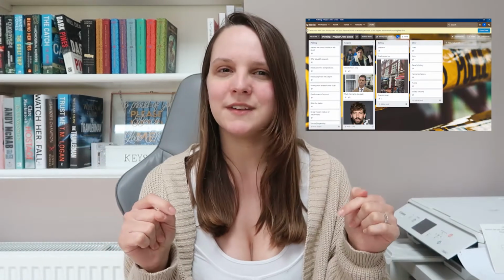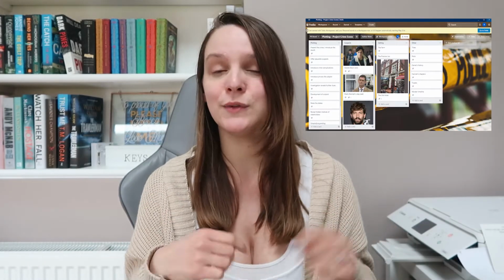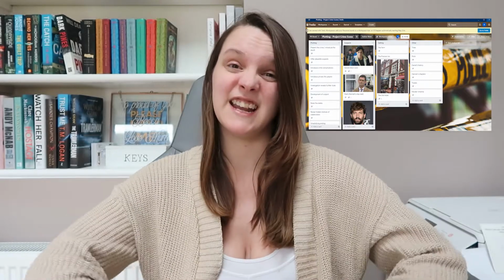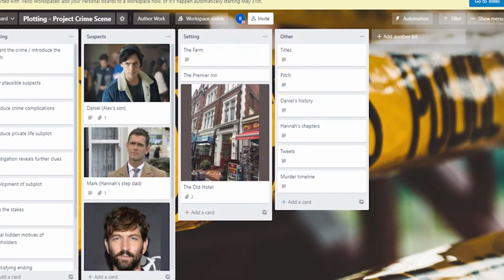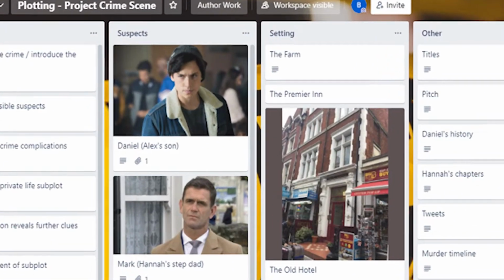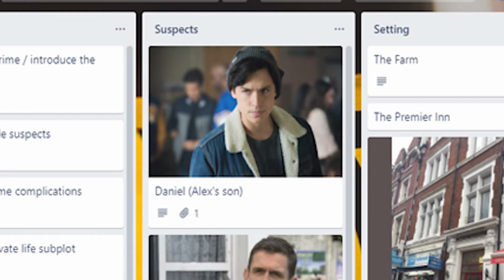Tips for Writing Realistic Characters in your Book + FREE DOWNLOAD!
Today we’re talking about characters! I’m breaking down my top tips for writing realistic characters that are flawed and believable. Be sure to grab my free character creation worksheets right

*PRE-ORDER THE GIRL BEYOND THE GATE!*

* This video is not sponsored and does not contain affiliate links. All opinions are my own.